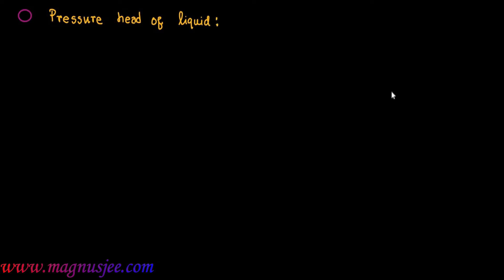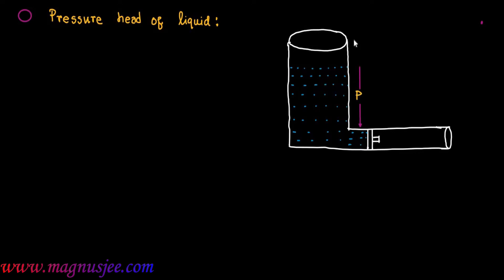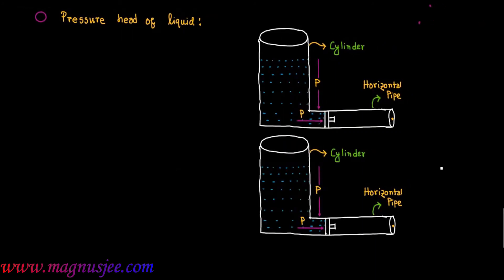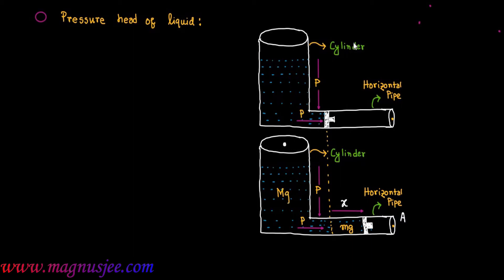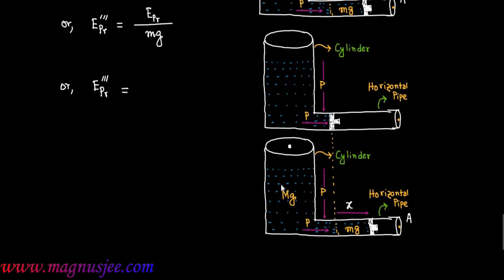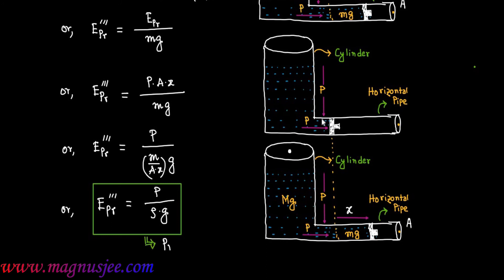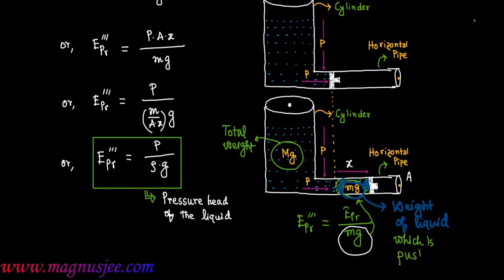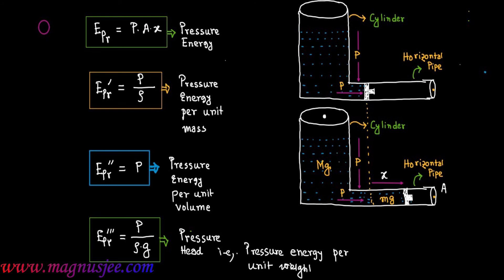Pressure Head of Liquid // Viscosity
Chapter: Viscosity: Define pressure Head of Liquid .